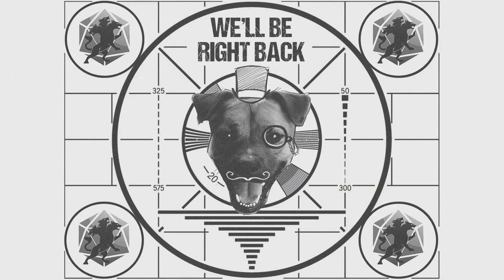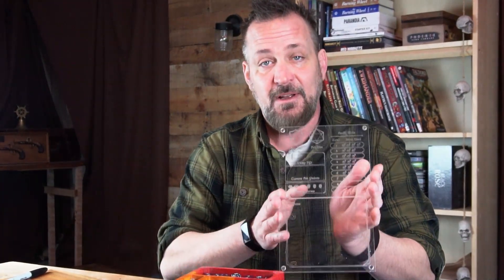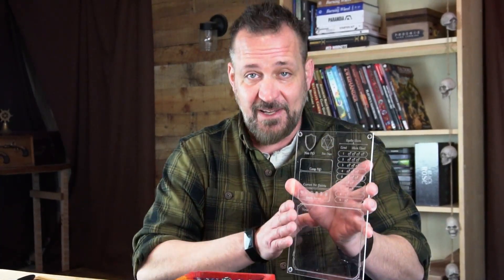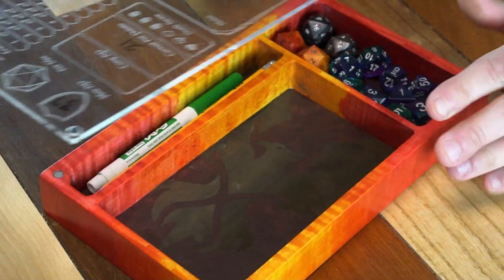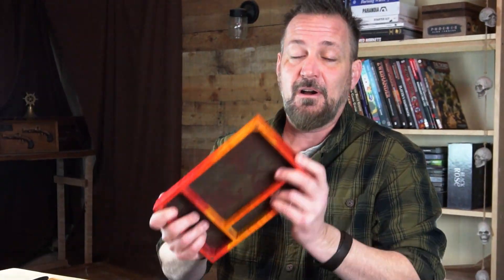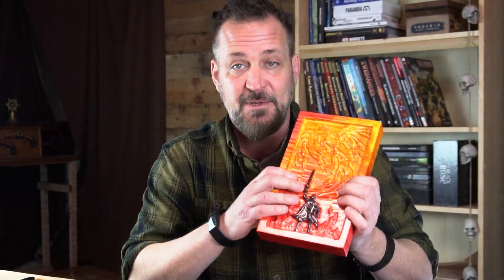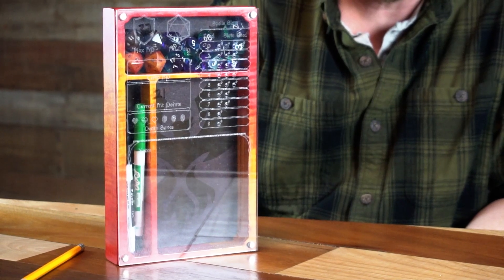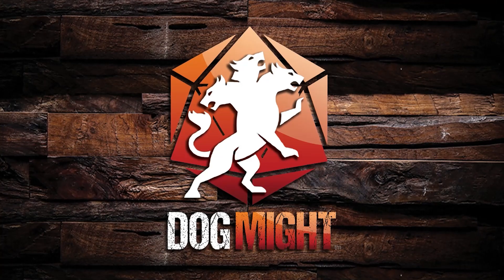Kickstarter Update 1 - The Phoenix Player Pad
A limited edition collection of tabletop gaming gear inspired by hope for the future.